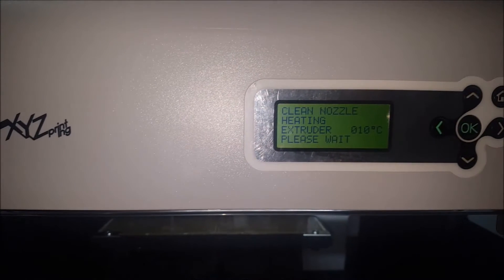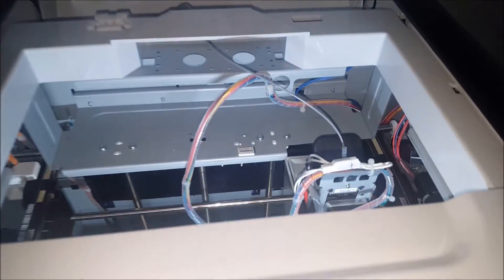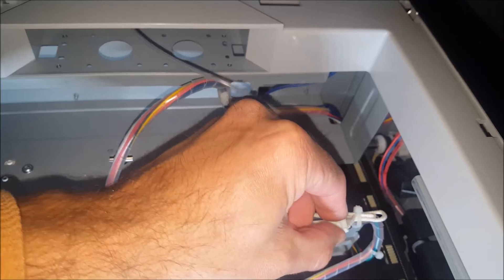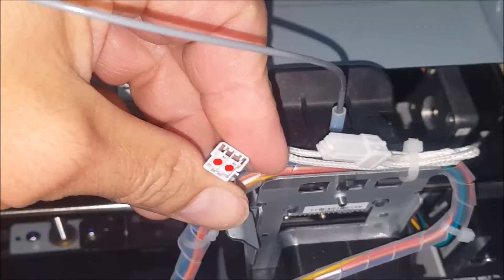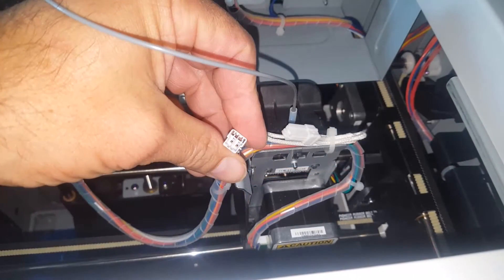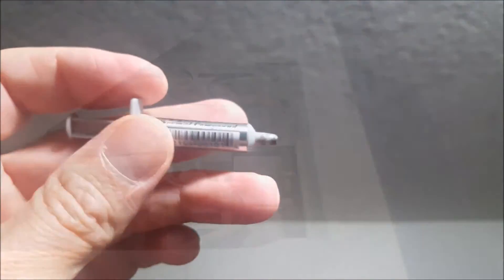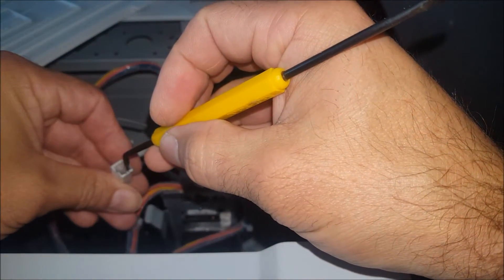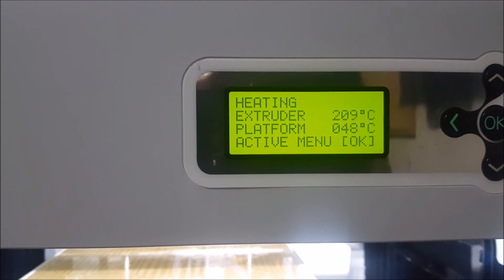XYZ Da Vinci 1.0 3D Printer: extruder not heating fix DIY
How to fix your extruder not heating issue on Da Vinci 1.0 3D Printer.
Arctic Silver 5 conductive compound:

The da Vinci 1.0 3D Printer will revolutionize the way you live. da Vinci allows you to create and customize your home with the push of a button. Build volume: 7.8 x 7.8 x 7.8 inches - 15 to 75% larger than others in its class.